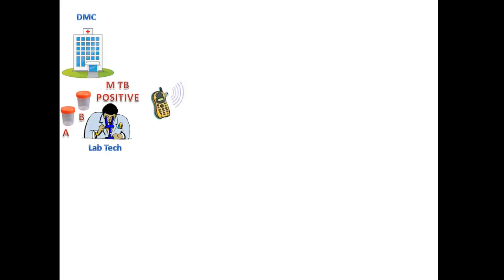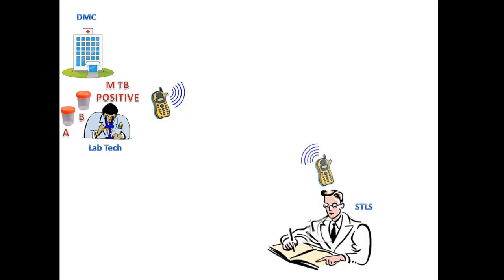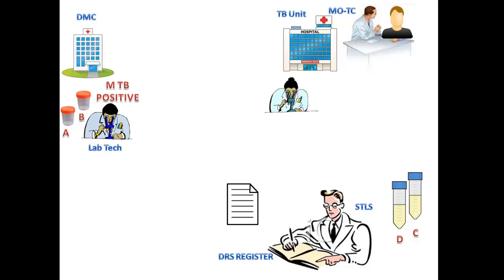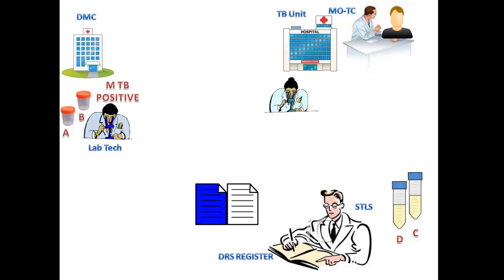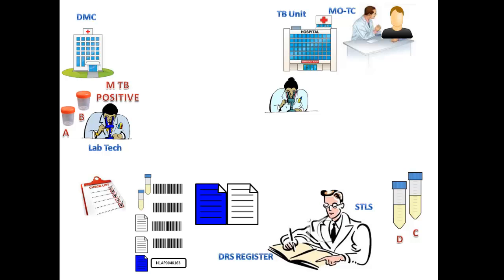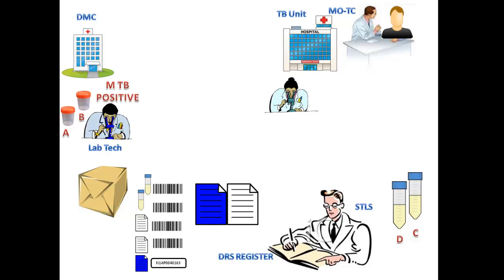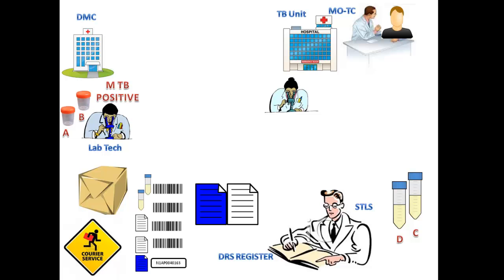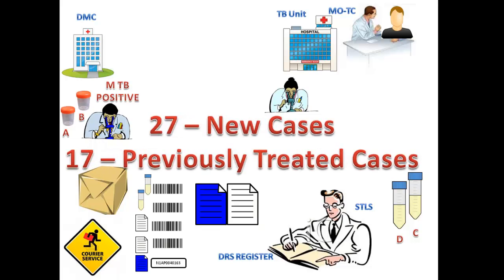Patient Sample Flow